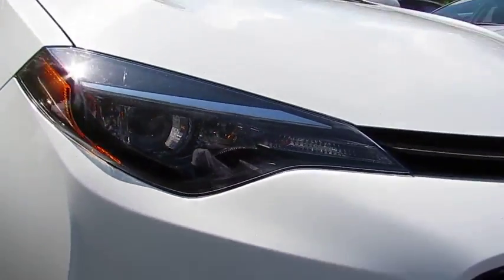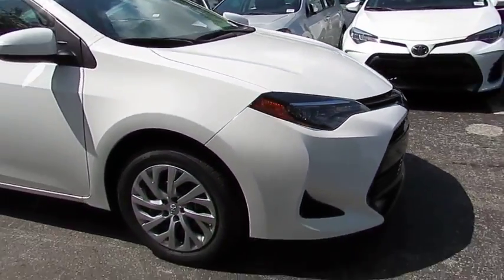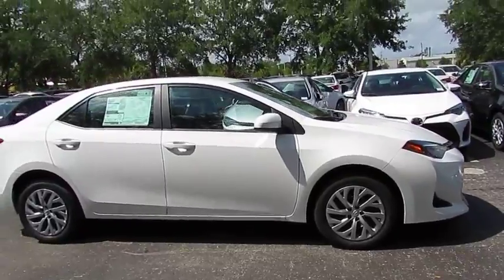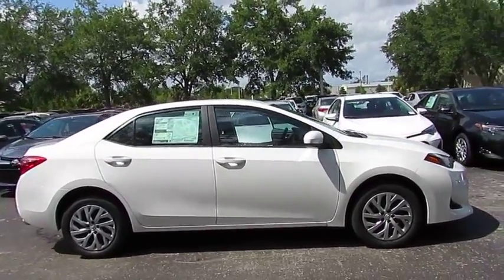2018 Toyota Corolla Live Video! Tampa, Wesley Chapel, Brandon, New Port Richey, FL Live 183324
Stadium Toyota
5088 N. Dale Mabry Highway

A pure pleasure to own, our 2018 Toyota Corolla LE Sedan looks fresh in Super White! Power comes from a proven 1.8 Liter 4 Cylinder that offers 132hp while connected to a seamless CVT. This Front Wheel Drive Toyota offers a smooth ride that is comfortable and confident while providing near 36mpg. Our Corolla LE slips through the air with ease and turns heads with its good looks. Check out the bold front fascia, amazing wheels, and Bi-LED headlights!     The interior features all the sporty style you crave with premium materials, remote keyless entry, supportive fabric-trimmed seats, and automatic climate control that adds comfort to your drive. You won't miss a beat thanks to our Entune Audio with apps to help keep you connected and an integrated backup camera with a projected path. You'll have plenty of space to haul your gear with a large trunk and the versatility of 60/40 split rear seats.     Our Corolla provides you with an incredible level of safety with its Toyota Safety Sense that includes a pre-collision system, lane departure alert, pedestrian alert, and dynamic radar cruise control. Add in eight airbags, tire pressure monitoring, and other advanced features meant to keep you out of harm's way. With striking good looks, incredible efficiency, and a reputation for reliability, our Corolla helps you go the distance!